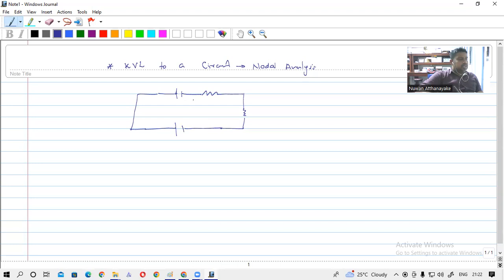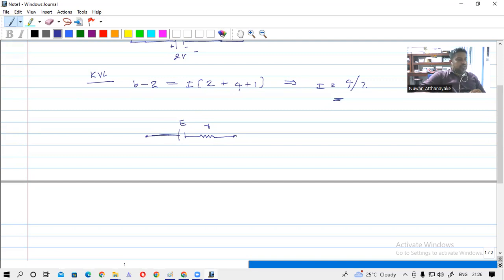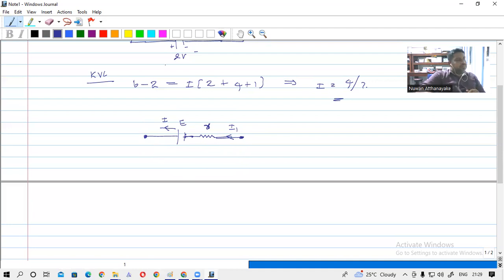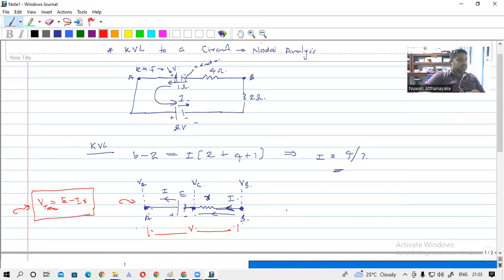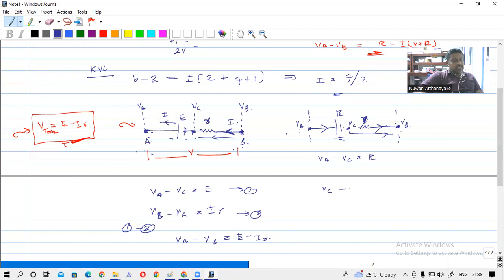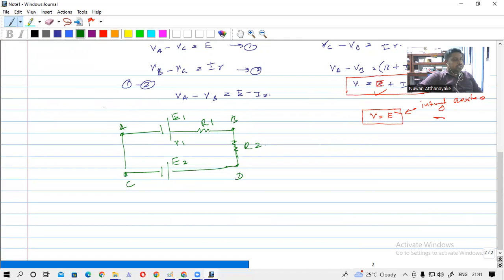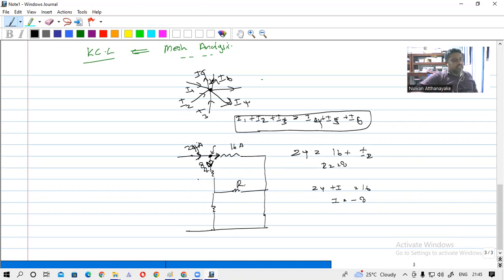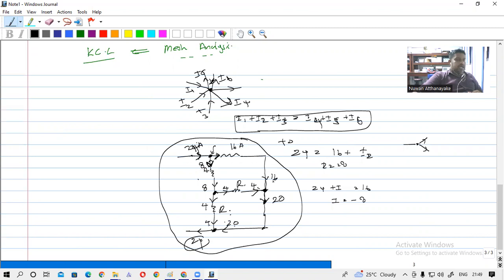Voltage Difference between Battery Terminals,KCL & KVL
Please note that KVL related with Mesh Analysis and KCL related with Nodal Analysis